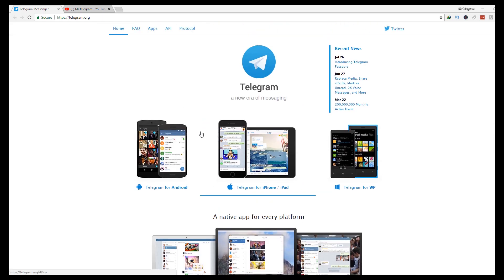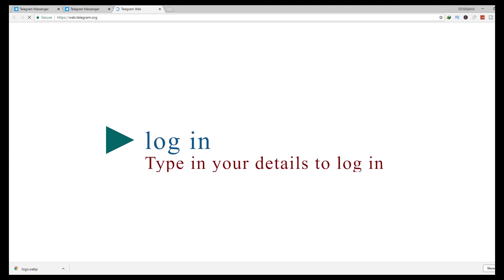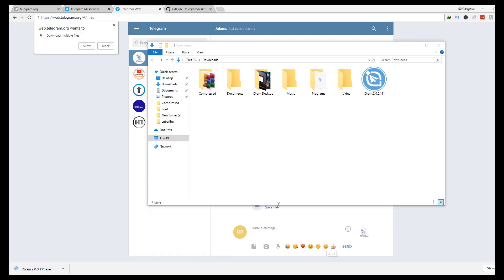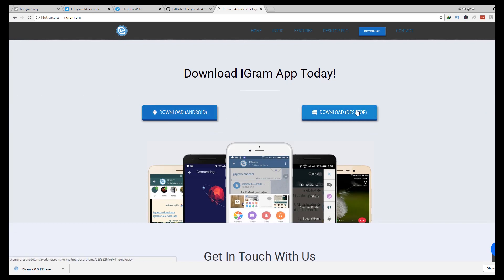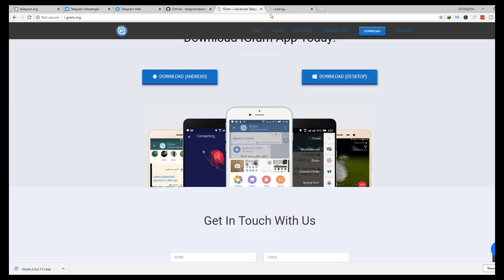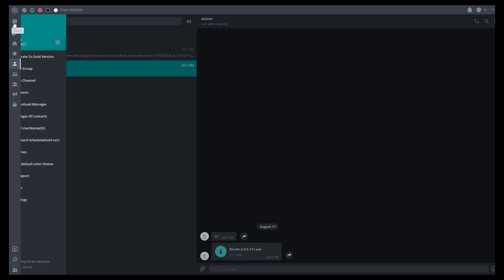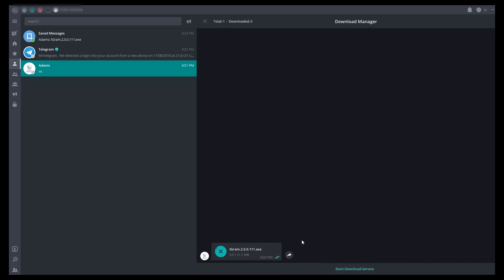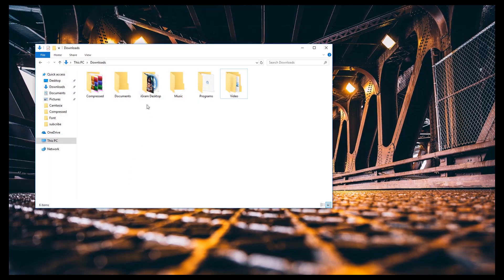How To Download From Telegram #2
hello and welcome to Mr telegram you tube channel in this video i list  the best step to download from Telegram PC.

join us on telegram @mrteeg

Top five telegram bots

how to downlaod facebook viedos with telegram

musics